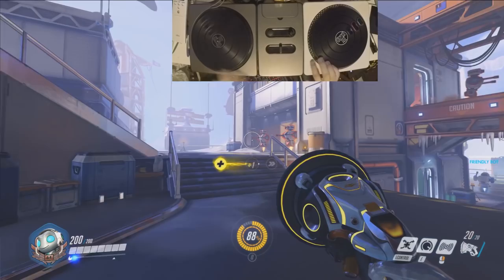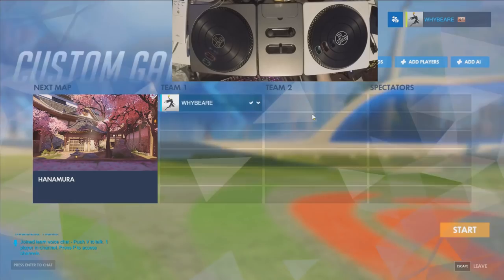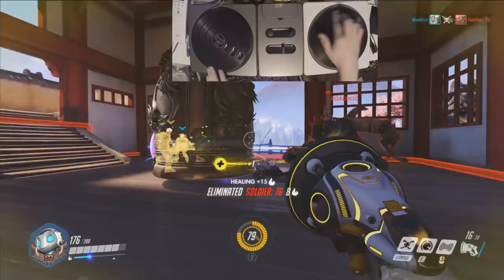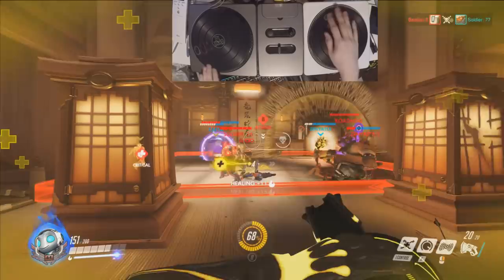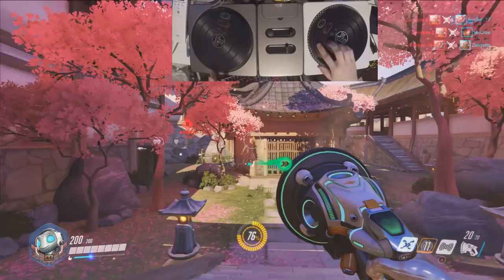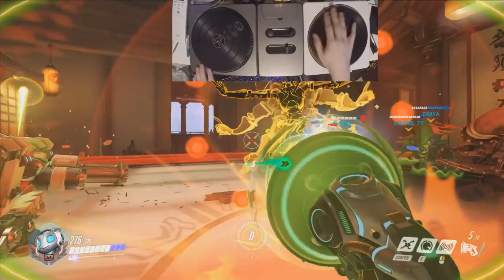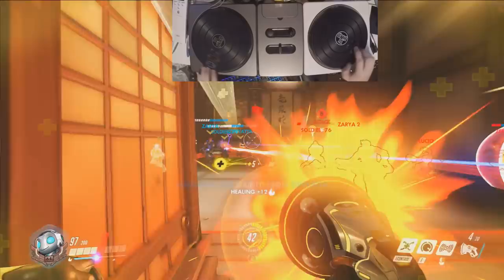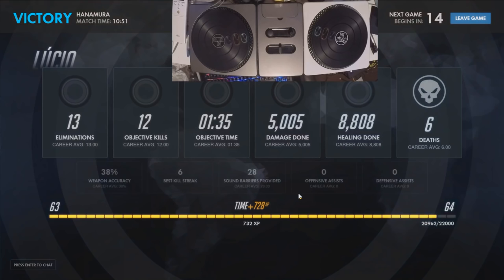Overwatch - Lucio With DJ Hero Turntable!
One of those dumb ideas based on the classic video of using a racing wheel in Counter Strike. If I can get a six stack of people who won't care I'll suck maybe I could try it online.

Also if you play Overwatch feel free to add me on Battle.net. Battletag is WhyBeAre#1394